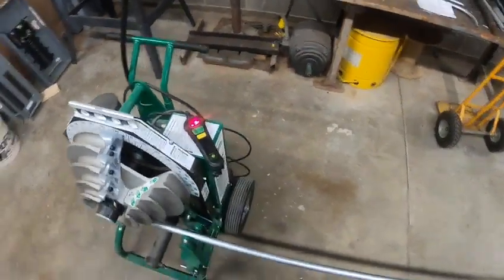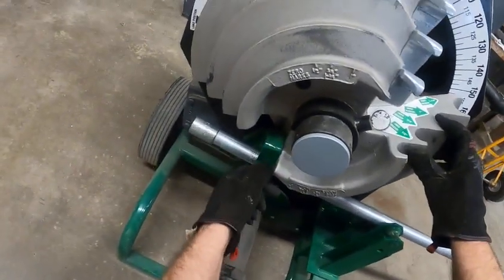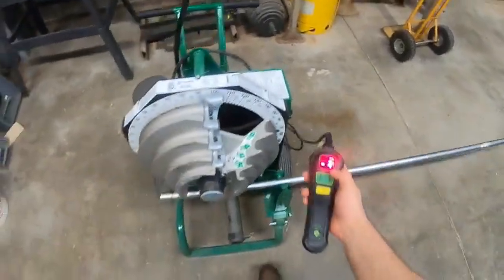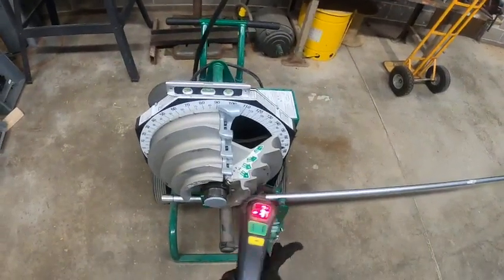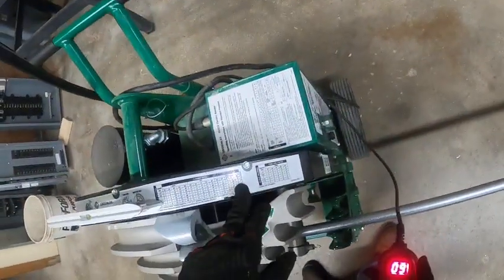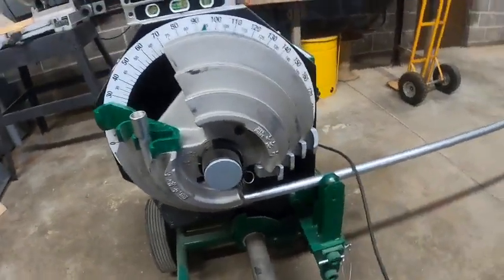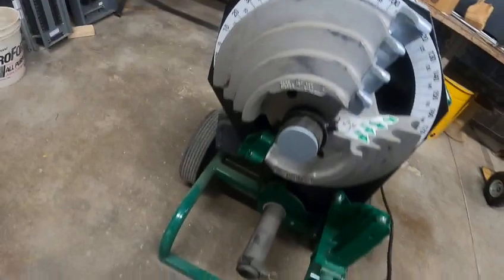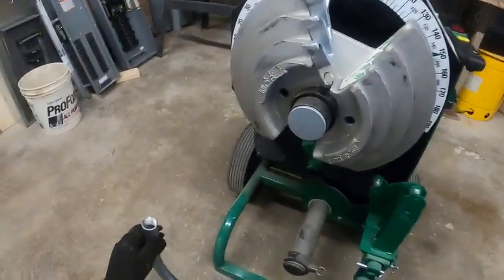Greenlee 555 introduction with 90 degree conduit stub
An introduction to the Greenlee 555 with the 90 degree conduit bend